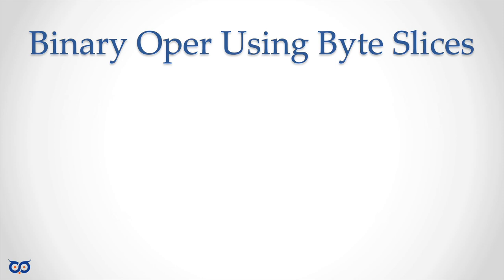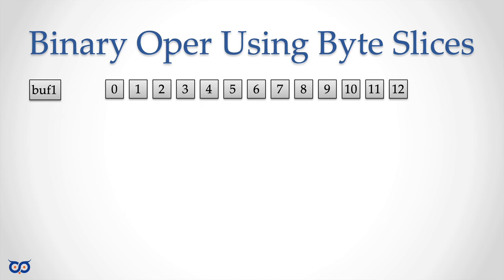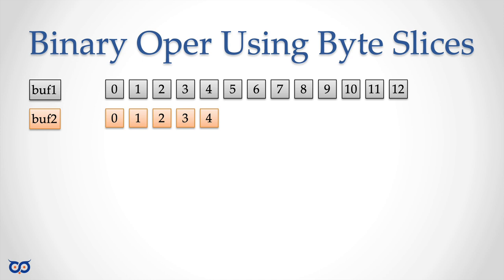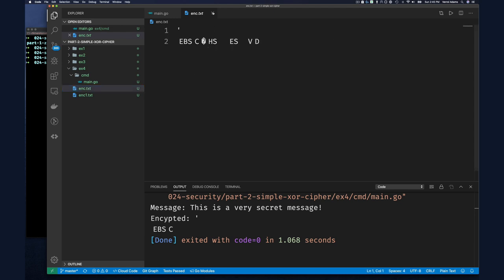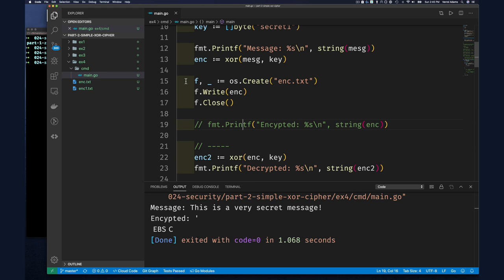ep24.2 - Simple XOR Cipher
In this video, we will implement a simple cipher using the XOR binary operator.

Episode: 24.2